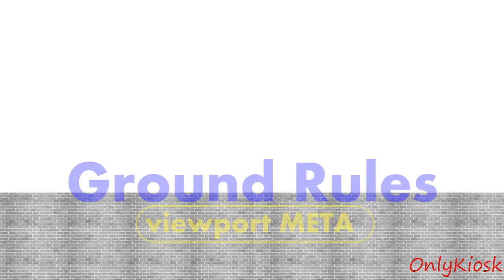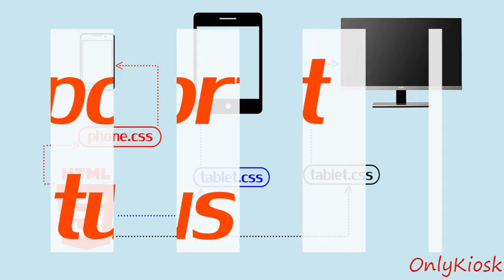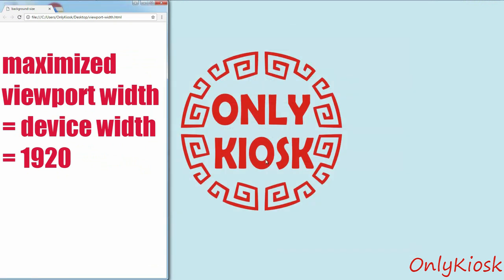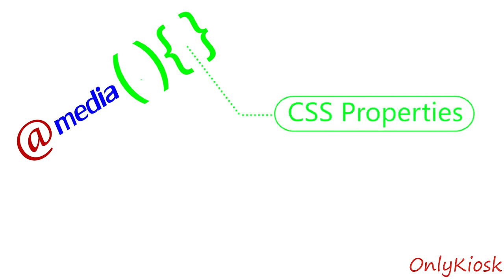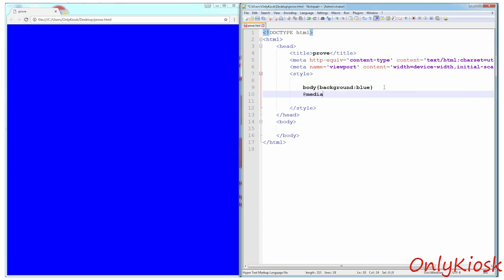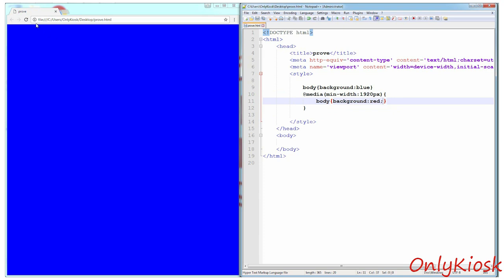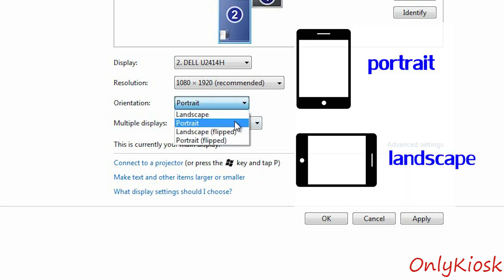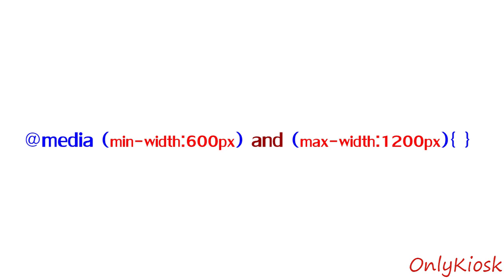@digitais_html_@meta_html_=_@body_android_•_curso_html_módulo_16_aula_03